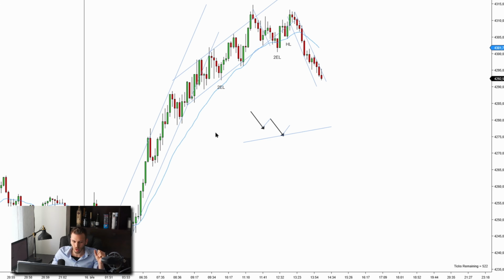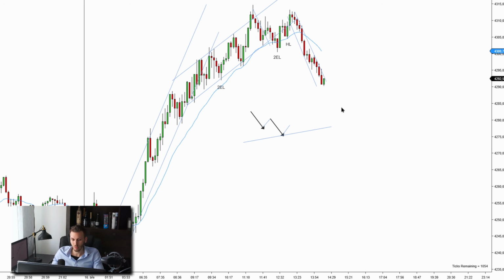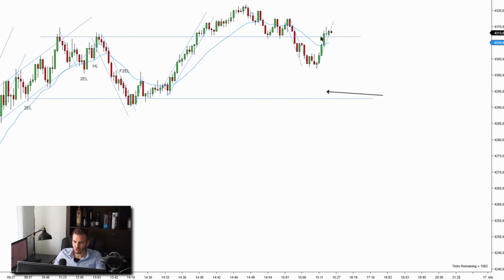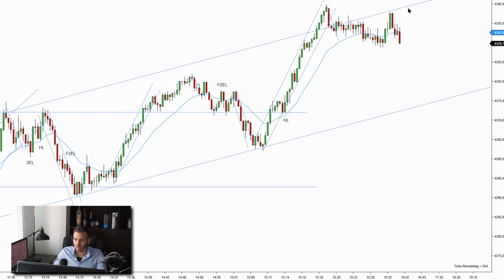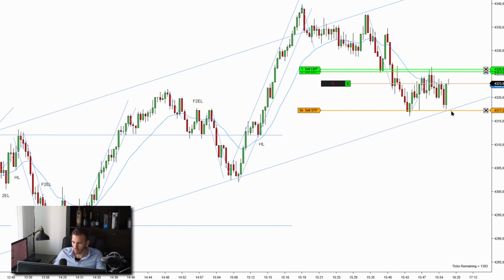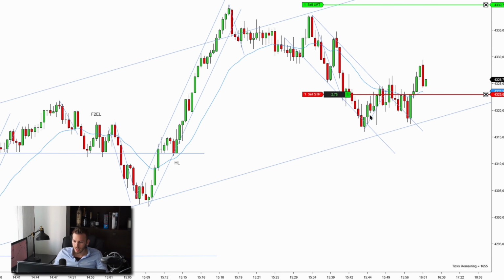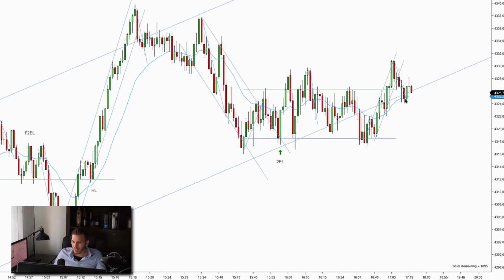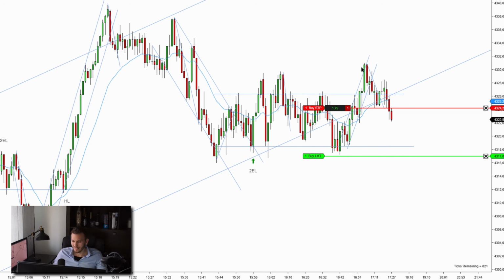Learn PRICE ACTION Trading LIVE - Key Entry Points Scalps